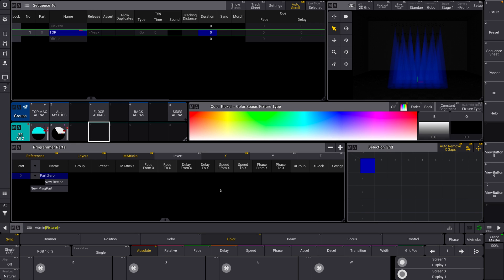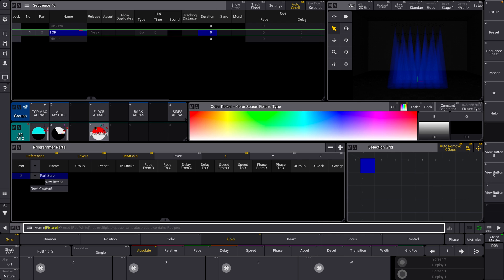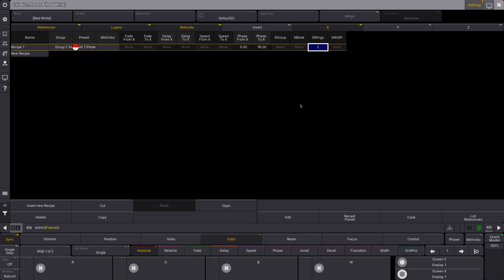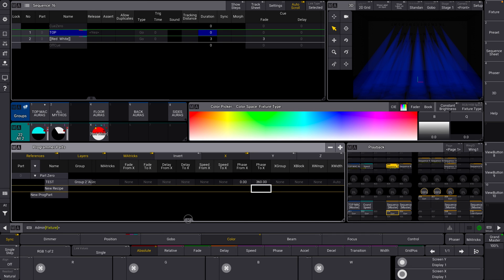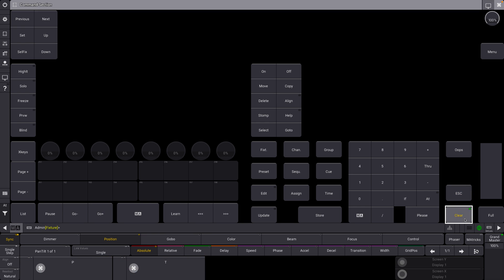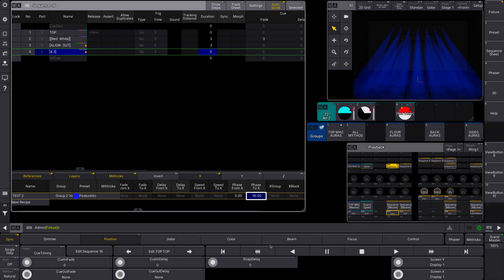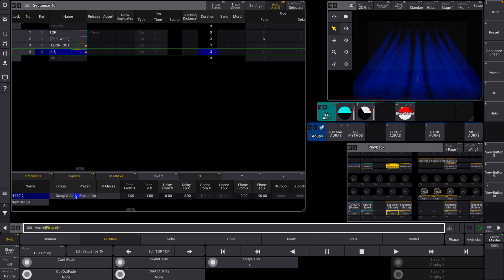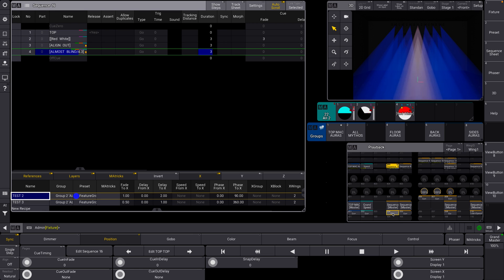How To Make And Use MA3 Recipes! Create Amazing Effects & Transitions In Only 10 Minutes!!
Recipes are one of the most powerful features in MA3, so let's look at the different ways to use them in your programming!